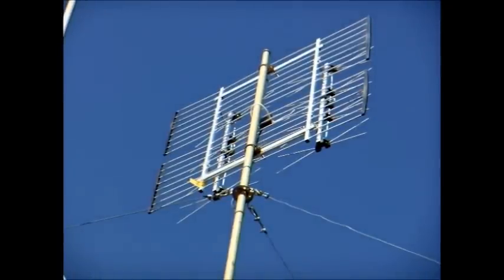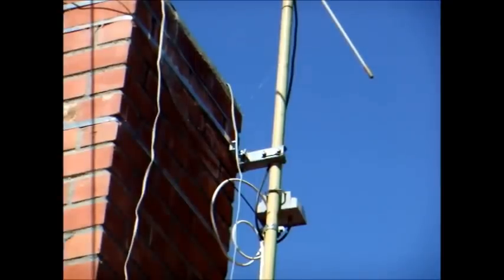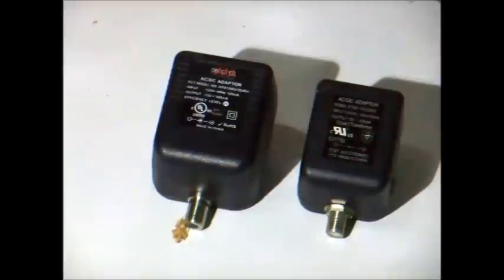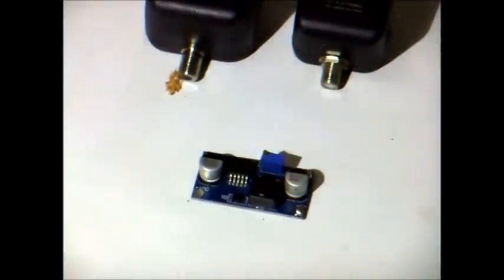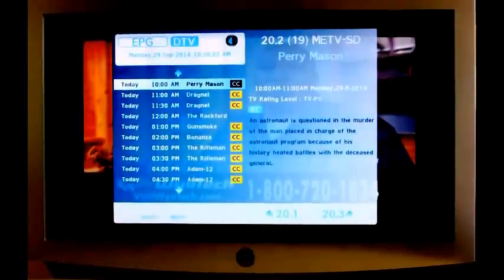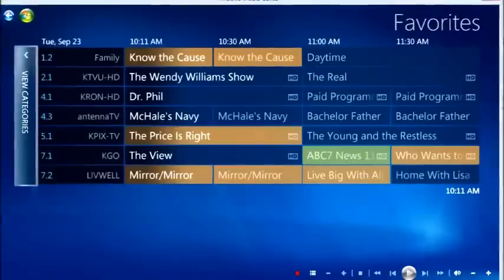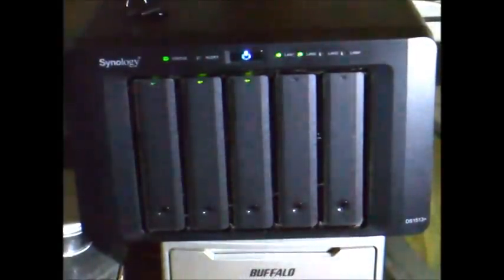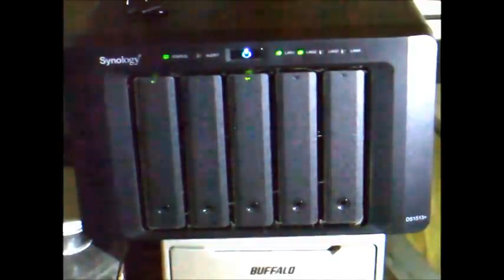Over The Air TV System Overview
This is an overview of my over the air TV system that I use now that I "cut the cable" first with Comcast and recently with DirecTV.

Basic system is an outdoor antenna, ~20' high, picks up approx. 97 DTV channels from 15-100+ miles distant.  8-port distribution amp feeds directly to 3 TVs and 3 digital ATSC tuners.  The TVs work on their own or can be connected to three PCs running Windows Media Center for better program guide display as well as recorded TV and other media playback.  I'm aware there are other media center solutions available but I decided to try WMC to begin with.

System components
Antenna:
  Channel Master CM-4228HD

Pre-amplifier:
  Channel Master CM-7778

Many thanks to my buddy Lennart (RIP) for his old steel antenna mast that I mounted the antenna on.

Distribution Amplifier:
 Electroline EDA-2800 8 Port CATV Low-Noise Amplifier

Power supply
  LM2577 or XL6009 from eBay or similar
  Project pox and connectors from Radio Shack or similar

Software:
Old:
  Windows Media Center for main viewing/recording features
  DVBLogic DVBLink TV Source and Connect Server software for tuner and EPG management and signal sharing.
  Drasch Recorded TV Manager 4 Software for the whole hose DVR feature
  Synology DS1513+ NAS with Hitachi Ultrastar4TB drives
  on GB Ethernet hard-wired to move data around seamlessly
  So far this year, I have 1.5TB of recorded TV programming
New:
  DVBLogic TVMosaic  TV Source and Connect Server software for tuner and EPG management and signal sharing.
  Kodi for  main viewing/recording features
 Synology DS1618+ NAS with Hitachi Ultrastar 10TB drives

From the distribution amp. I have 6 feeds currently:
- 3 that are approx. 10' long into the living room below the splitter where there is a TV, the HD Home Run tuner and an FM receiver.
- 3 that are approx. 40' long to my office and bedroom that feed 2 tuners and a TV.
- The remaining 2 outputs will ultimately feed 50' to the back family room that will be set up as a home theater.
With all that cable and multiple splitters, signal levels would have been very low.  Now everything is the same level and all signals independent.

It lets you select the TV channels you watch and your location and then it'll give you a cost comparison among various service providers.  They do show OTA as the least expensive for me, although not sure where they get the monthly cost figure.

If there are any other aspects of the system you would like to see in more detail, leave a note in the comments section.  I may do a video overview of some of the interesting channels I get and watch a lot.  I really like the classic TV shows and OTA seems to be loaded with that sort of programming, antennaTV, retroTV, getTV, escape, theWorks, Grit, MeTV, etc.  And many of those networks also offer free on-line streaming of even more content.

Other parts of the world will have different TV standards.  But a similar setup should work with cable and satellite as well as over the air TV systems.  I started with an old PC and set it up to receive and record TV programming.  Once I saw how well it worked, I expanded the system.  I'll do a follow-up video on that first media PC I set up if there is interest.